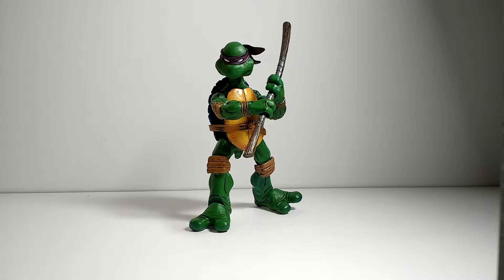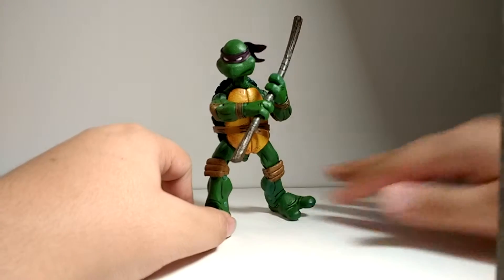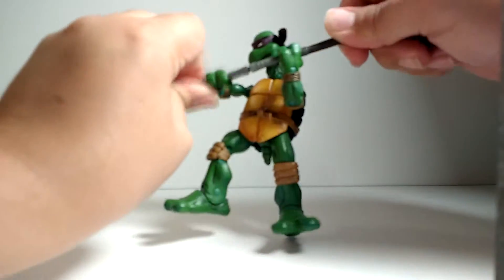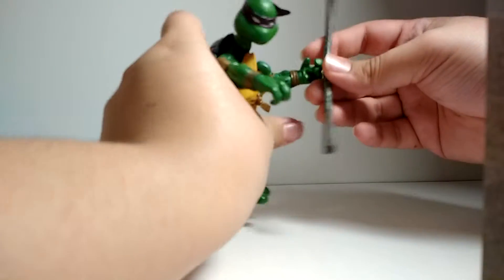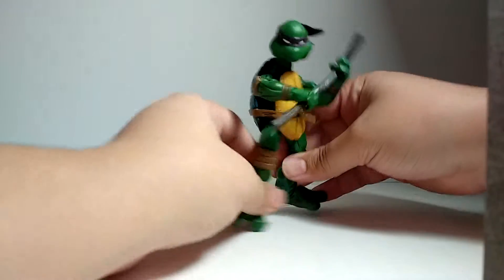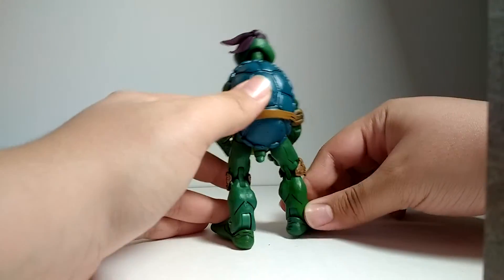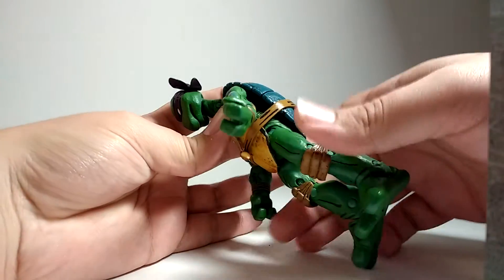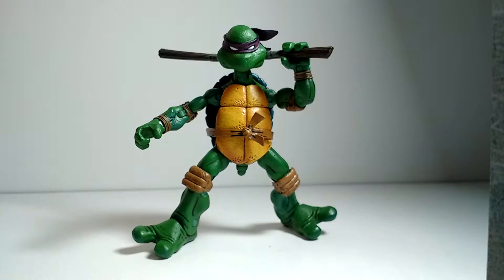TMNT NECA Donatello review